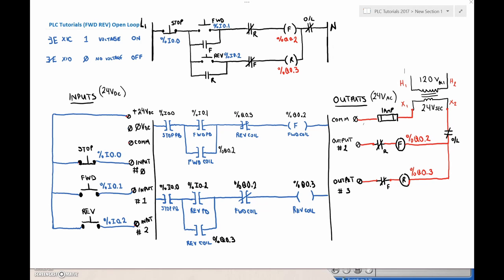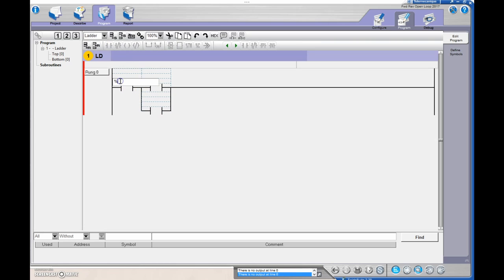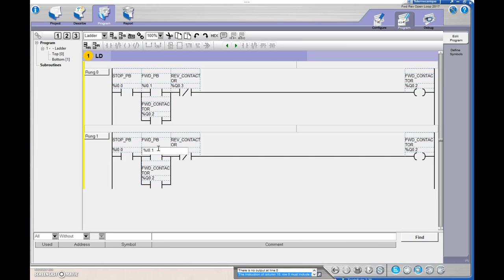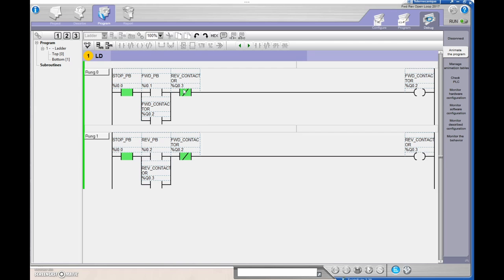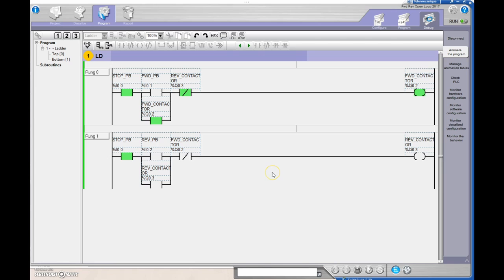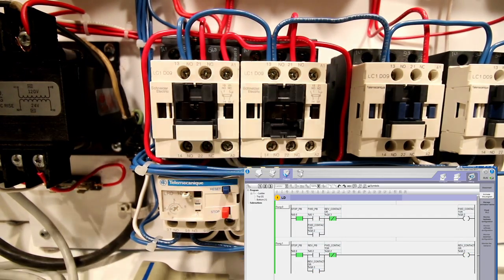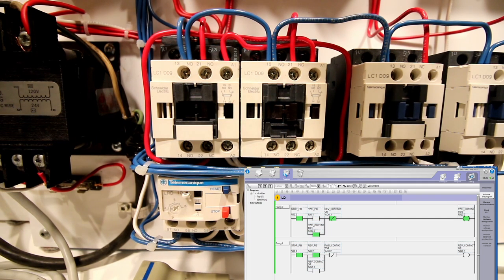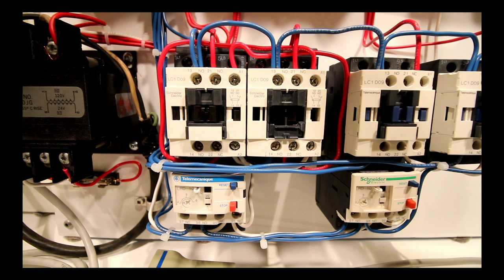PLC Tutorial (TwidoSuite) #6 (FWD REV Open Loop)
Let's input the program for an Open Loop control of a FWD REV Contactor into the PLC and see how each component reacts with the PLC software.

Twido USB Cable: TSX CUSB 485 - USB/RS 485 converter
                                 TSX CRJMD25 - Mini-DIN/RJ45 cable